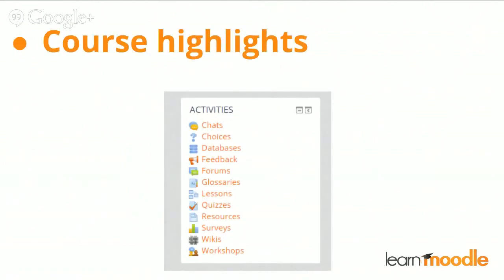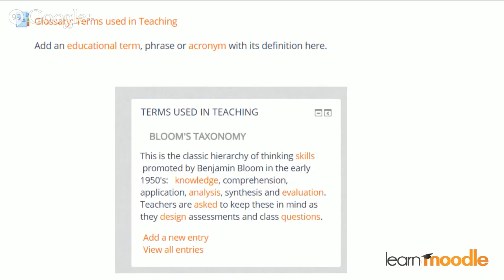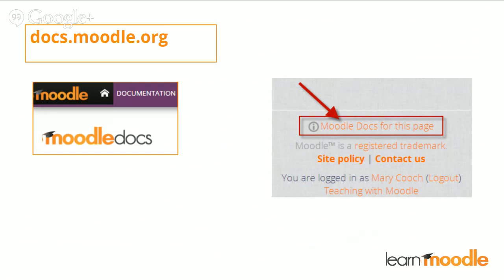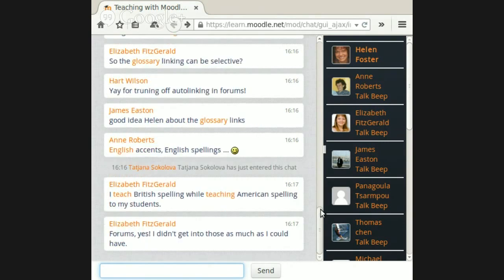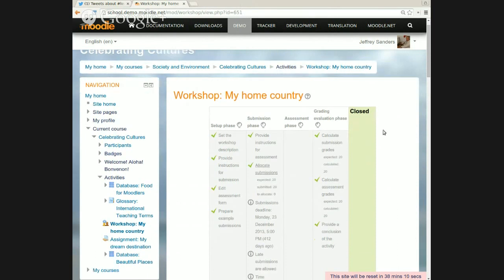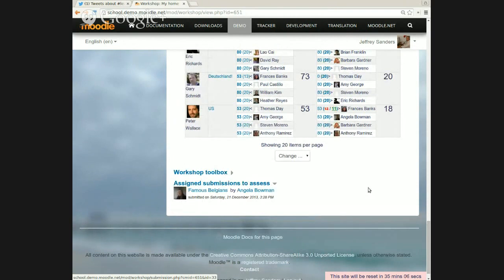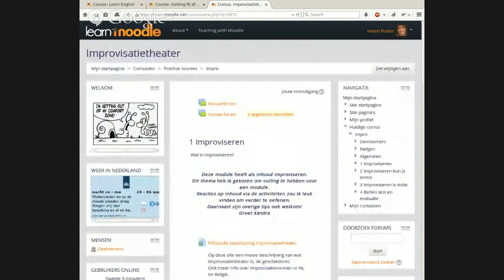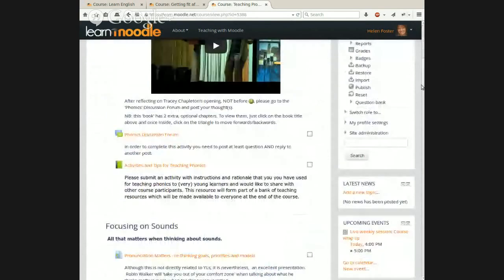Live weekly session: Course Wrap Up - Teaching with Moodle: An Introduction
This is the conclusion of the Learn Moodle MOOC. View the time for the event in your timezone here j.mp/mooc-time4

Teaching with Moodle: An Introduction is a free MOOC designed to provide a good foundation and context to Moodle. Discover more about the course and register today learn.moodle.net

The MOOC (Massive Open Online Course) is a four week self paced and collaborative course up to 3 hours a week, ideal for teachers to master the basics of Moodle, enrich their knowledge and enhance their students' learning.

Join the conversation using learnmoodle
Follow us at @learnmoodle